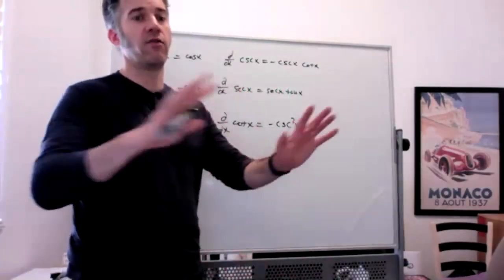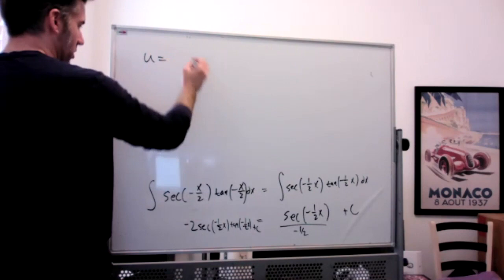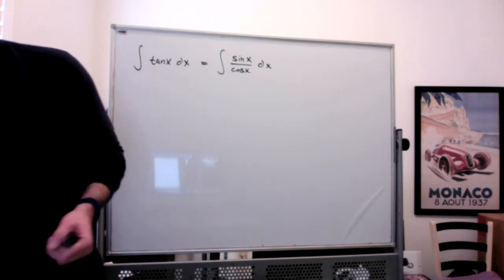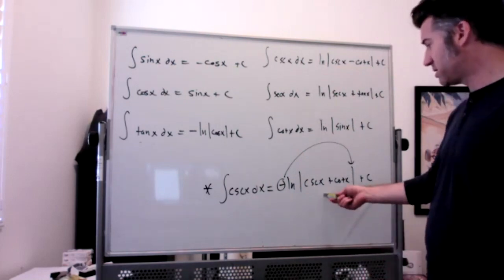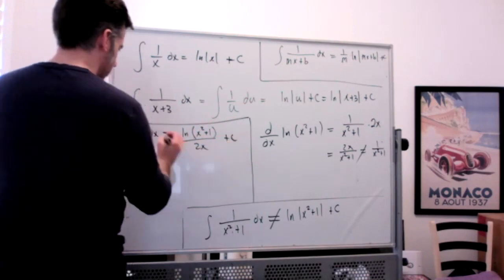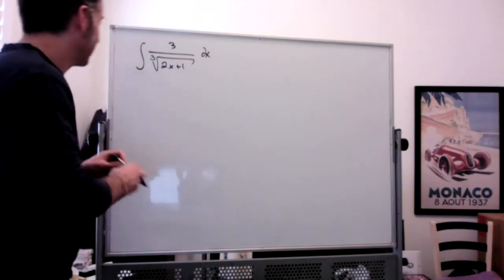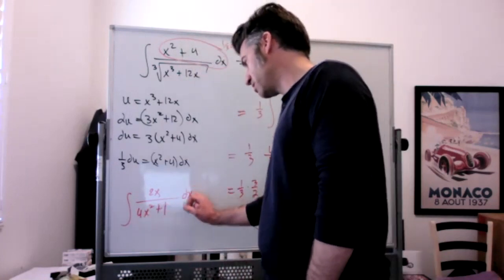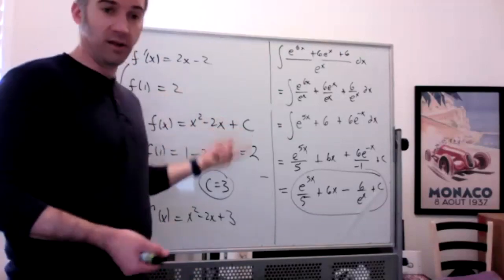Co 16B 4-20-2021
Mostly u-sub & trig integrals